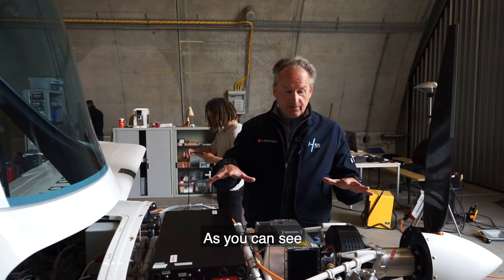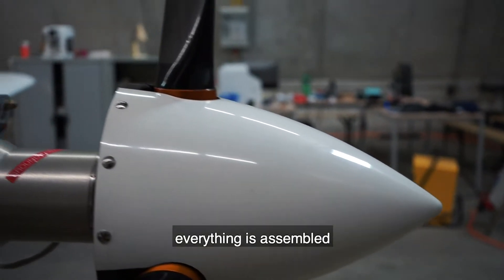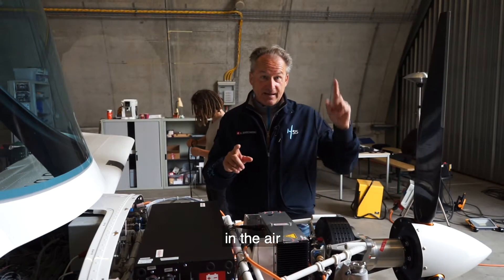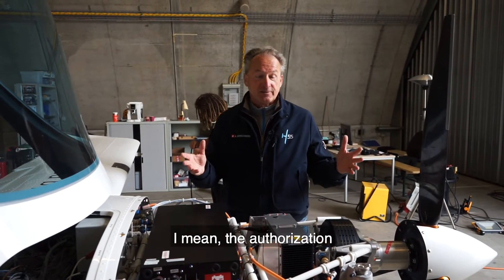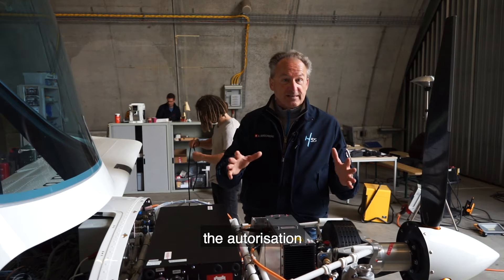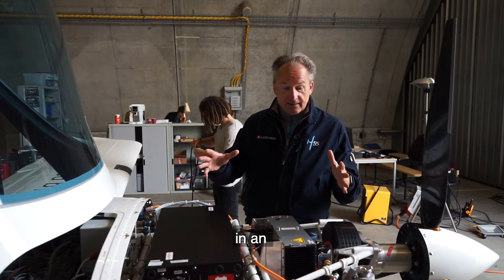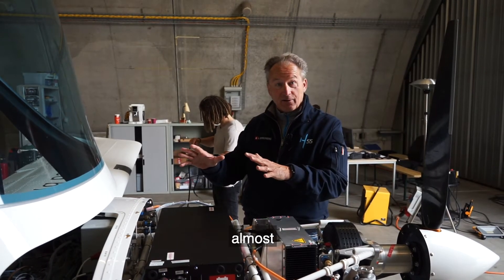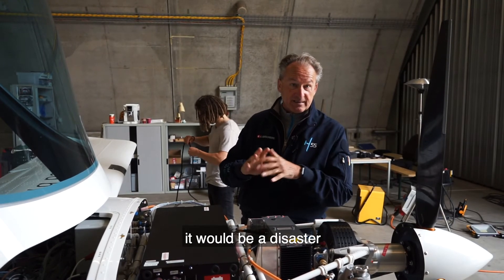H55 The Future of Electric Aviation - Ep006 permit to fly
Before we can bring this airplane in the air, we need a permit to fly, here in Switzerland the authorization from the federal office for civil aviation.